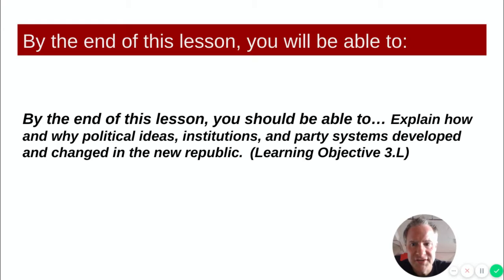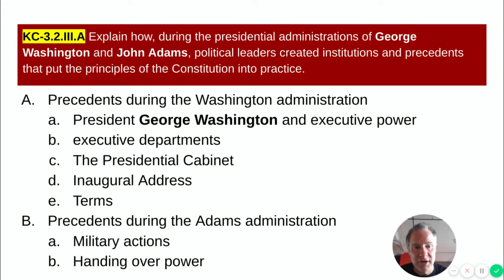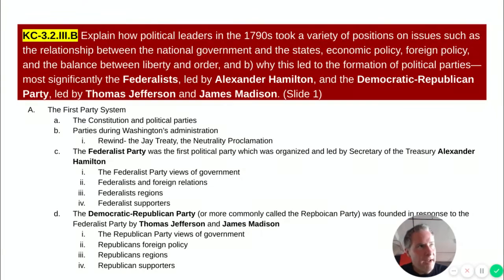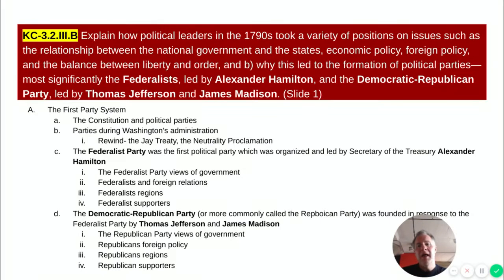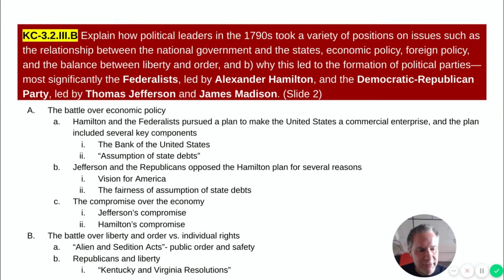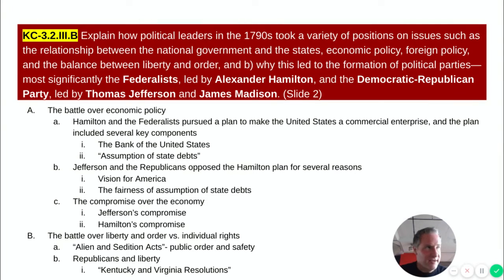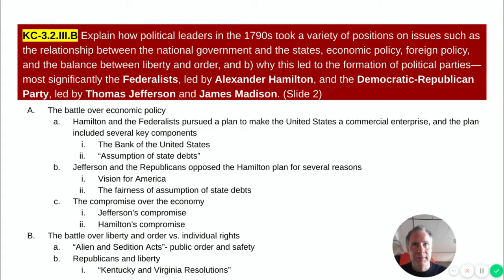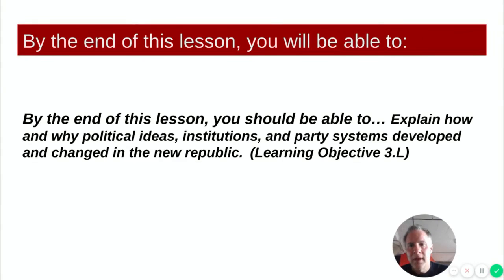Lesson 3.10.2 Shaping a New Republic, Part 2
This lesson dives into the Washington and Adams administrations and examines how they established precedents for future president, and it analyzes how the Hamilton and Jefferson feud was at the heart of the new American political parties.